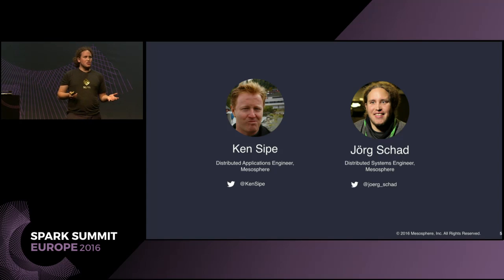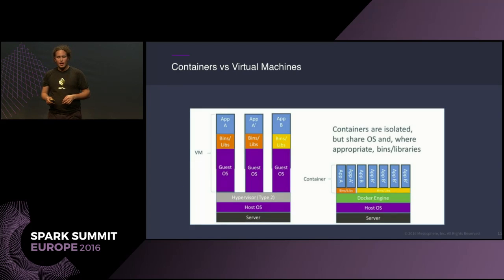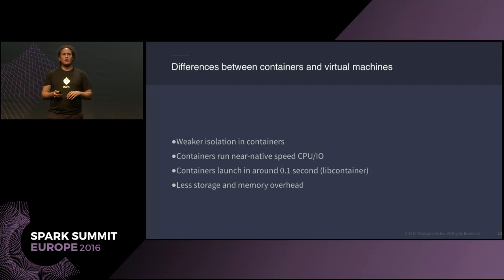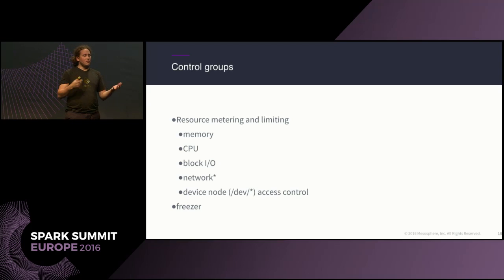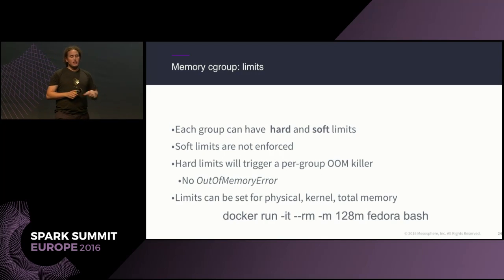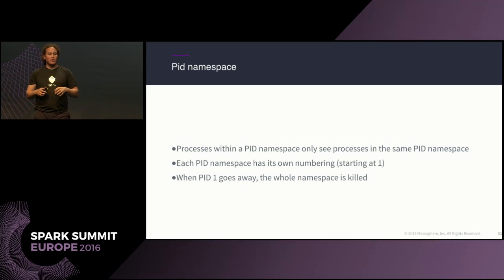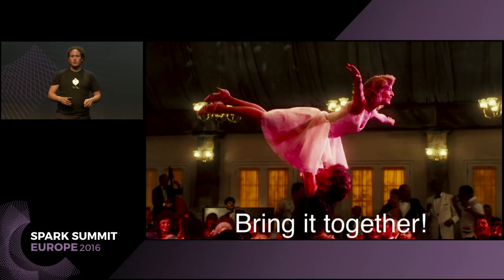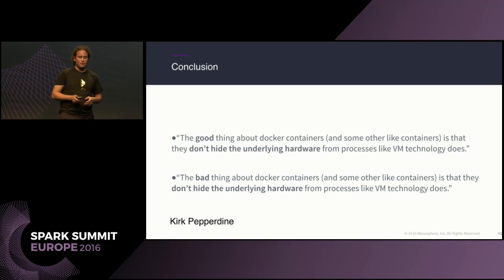No One Puts Spark in the Container (Jorg Schad)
The current craze of Docker has everyone sticking their processes inside a container… but do you really understand cgroups and how they work? Do you understand the difference between CPU Sets and CPU Shares? Spark is a Scala application that lives inside a Java Runtime, do you understand the consequence of what impact the cgroup constraints have on the JRE? This talk starts with a deep understand of Java’s memory management and GC characteristics and how JRE characteristics change based on core count. We will continue the talk looking at containers and how resource isolation works. The session will detail specifically the difference between CPU sets and CPU shares and memory management. The session will close with a deep understanding of the consequences of running the JRE in a CPU share environment and the potential for pseudo-random behavior of running in a heterogeneous datacenter.